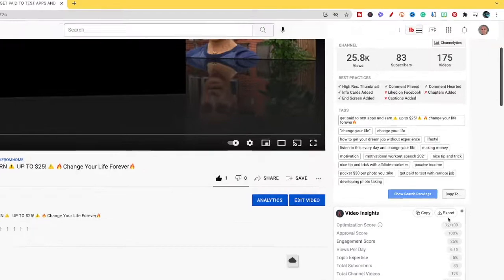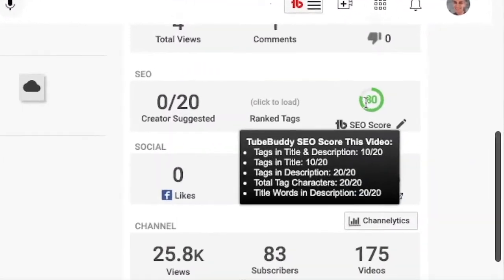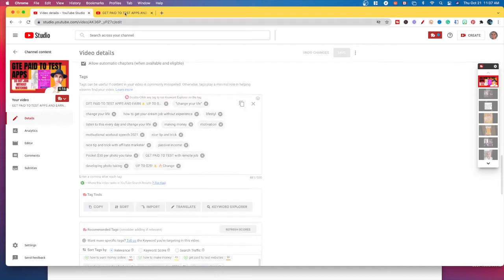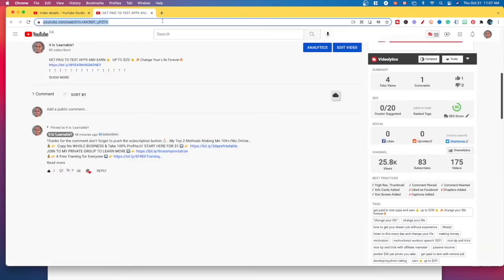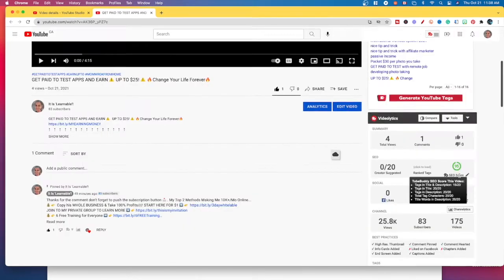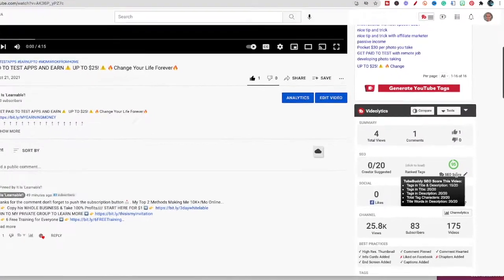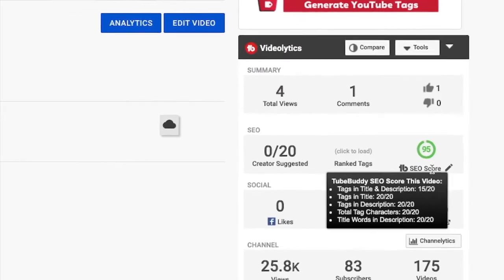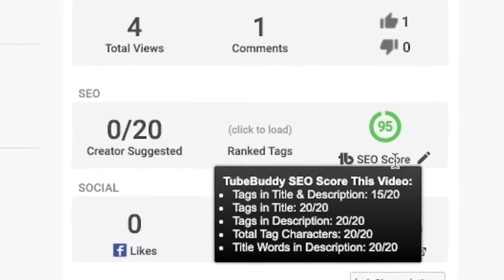HOW TO CHANGE TAGES TO YOUR YOUTUBE VIDEOS!🚫Nice Tip and Trick 🚫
In YouTube Studio 2021, learn how to add, edit, and change channel tags and keywords. Channel Keywords are needed for YouTube to classify your channel's topic, topic, and specialty so that matching channels or content may be found. The more information you provide about your channel, the more evidence YouTube has to trust you and help you develop with the correct audience over time.

My Top 2 Methods Making Me 10K+/Mo Online...
➡️My No.1 Recommendation to Make Money Online

 The system helps me to make money.

My name is Afrooz.  If you want to start your own business but do not know where to start, I have 2 recommendations in the link down below in the description of this YouTube video. You can check them out.

Do you want to be unemployed this time next year? And would you want to learn EXACTLY how to quit your job here in the next 12 months...

Our objective is to assist you in making the best purchasing selections possible, but the thoughts and opinions stated are solely our own. As always, you should conduct your own research to verify any claims made. Before making any form of purchase, look at the results and data.

YOUTUBE VIDEO

"Motivational Workout Speech 2021"
“change your life” “Motivation” “Lifestyle” “making money” “Passive Income” "Nice Tip and Trick" "change your life forever

"Listen to this every day and change your life"
"2021 motivational videos"